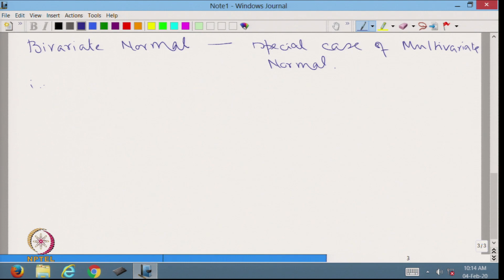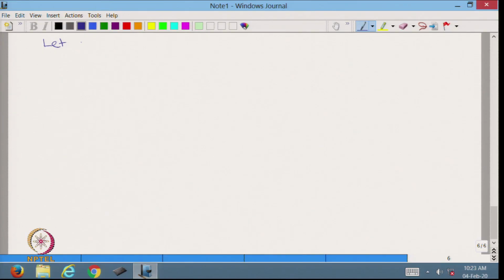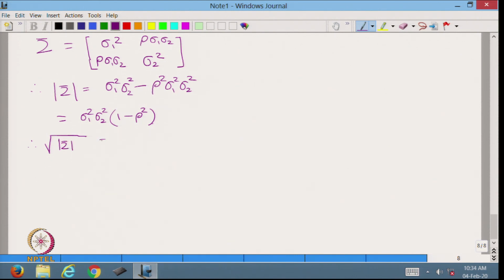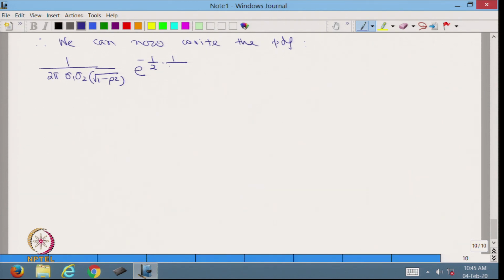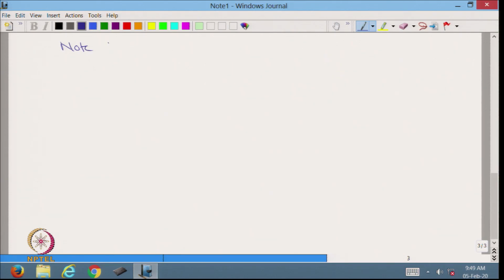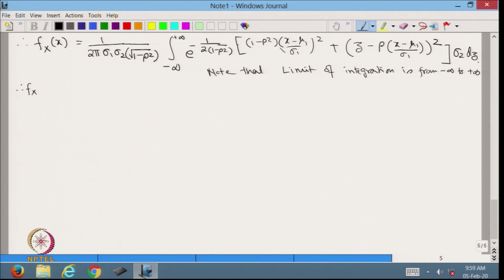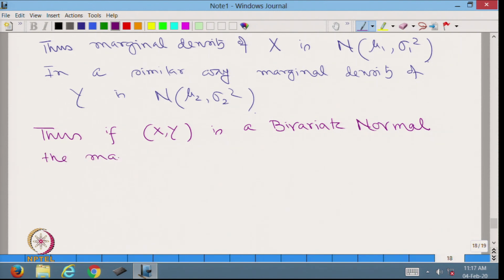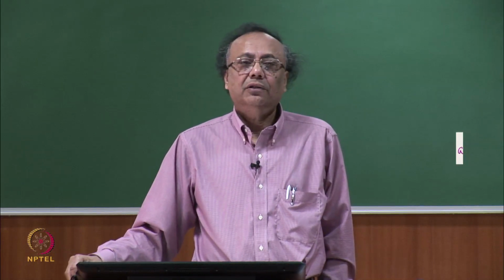Advanced Probability Theory (Lec18)